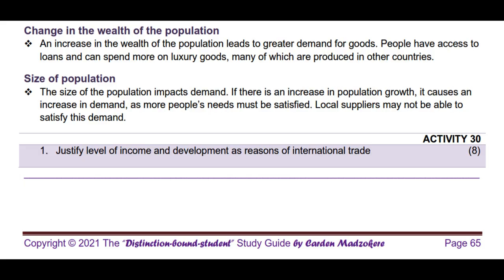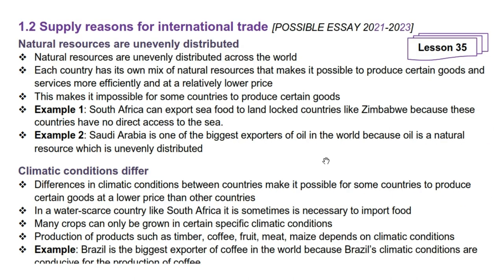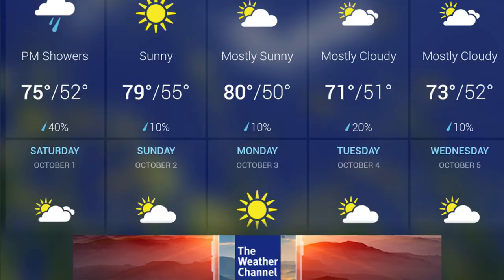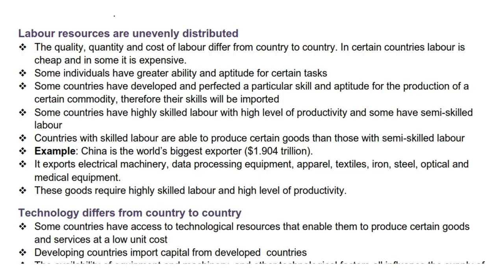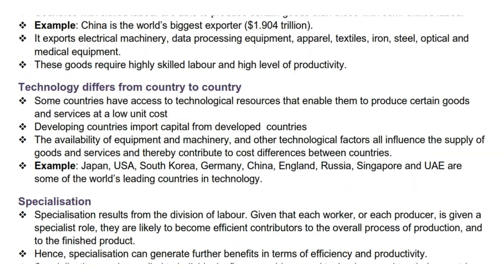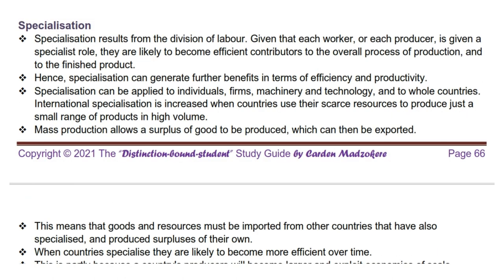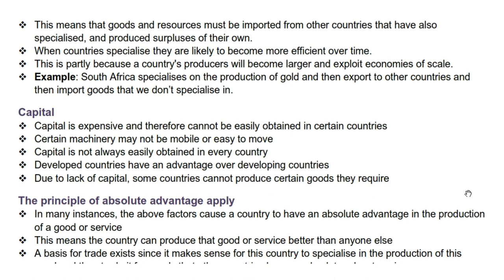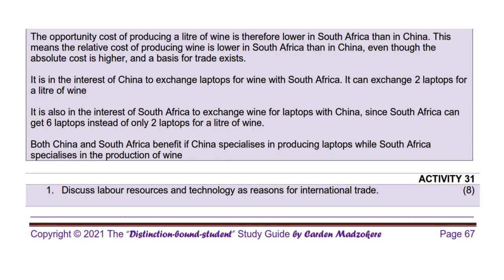Lesson 35 Supply Reasons for International Trade Economics Grade 12 by Carden Madzokere TDBS Carden